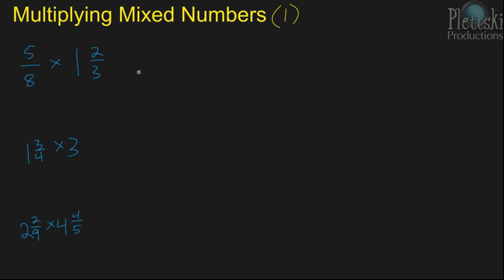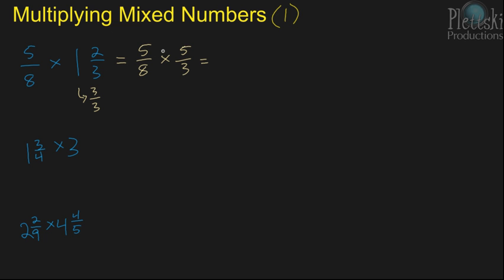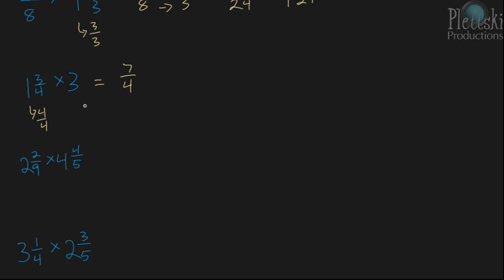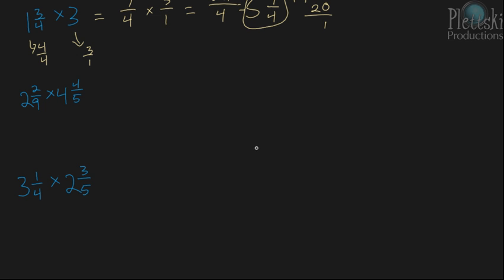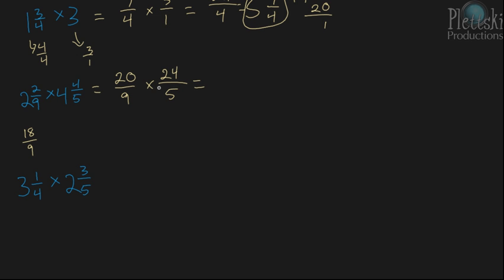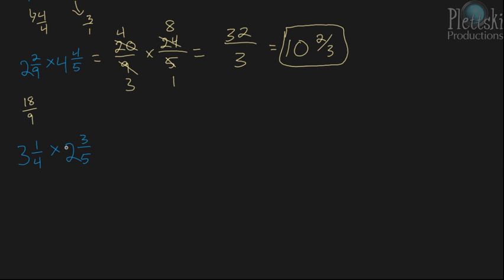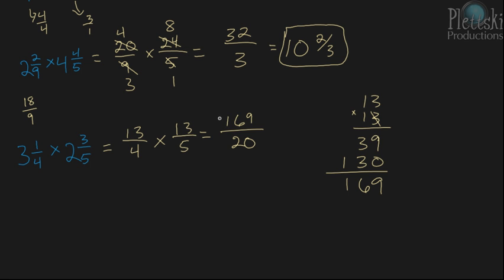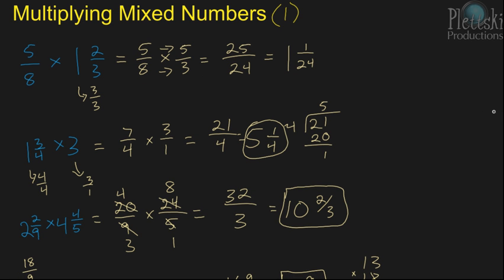Multiplying Mixed Numbers (1)